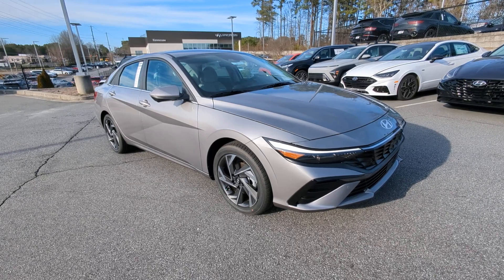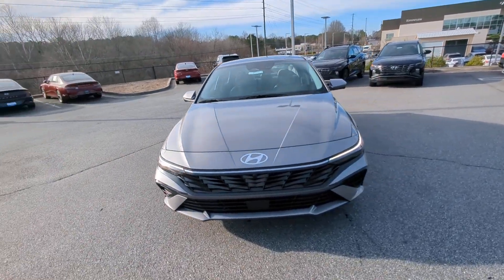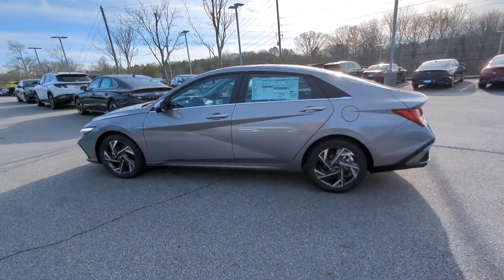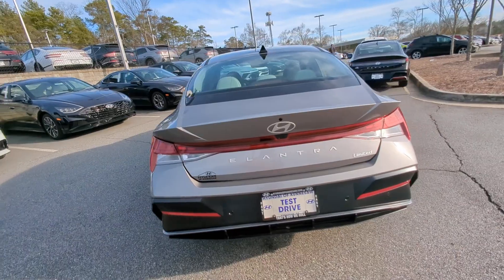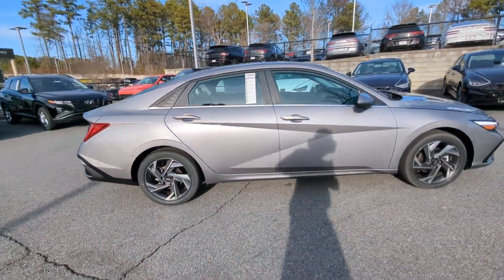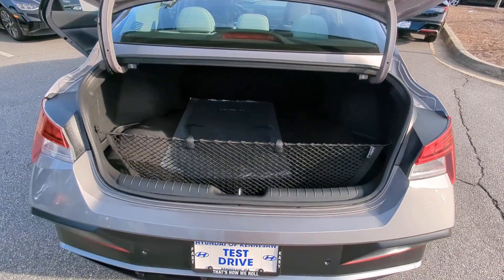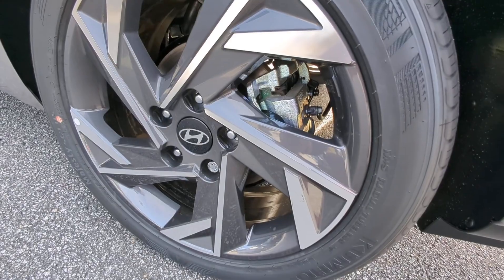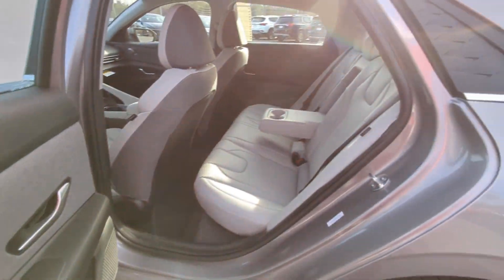2024 Hyundai Elantra Kennesaw, Marietta, Woodstock, Acworth, Roswell, GA HK711690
Fluid Metal New 2024 Hyundai Elantra Limited available in Kennesaw, Georgia at Hyundai of Kennesaw. Servicng the Marietta, Woodstock, Acworth, Roswell, GA area.

31/40 City/Highway MPGbrbrFluid Metal 2024 Hyundai Elantra Limited FWD IVT I4brbrIphone / Droid Navigation Compatible. Georgias #1 Hyundai Dealer! Real Deals Real Fast! Thats how we roll! Transparent Pricing Flexible Test Drive Streamlined Purchase 3-Day Worry-Free Exchange. Price includes: $1000 - Retail Bonus Cash. Exp. 04/01/2024